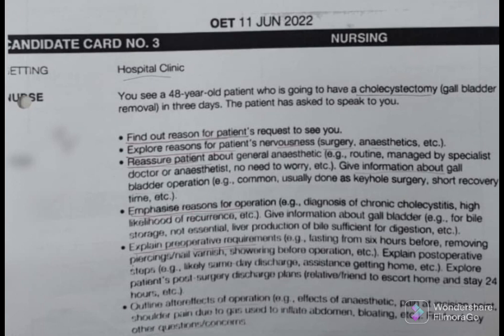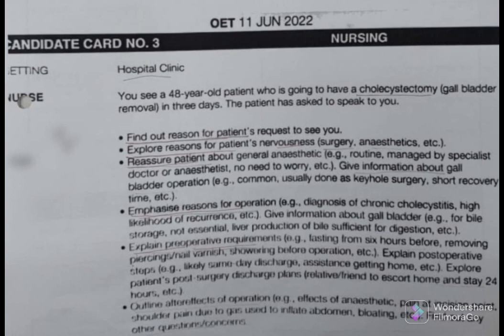Oet exam Role play introspection Cholecystectomy ✨